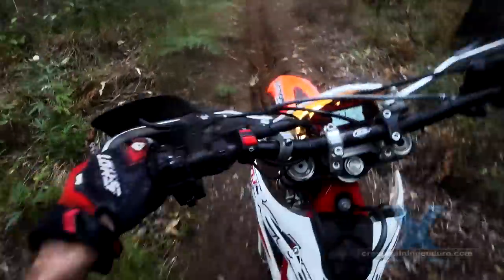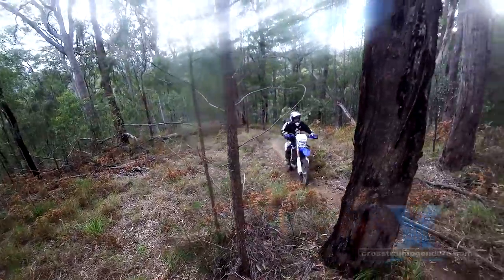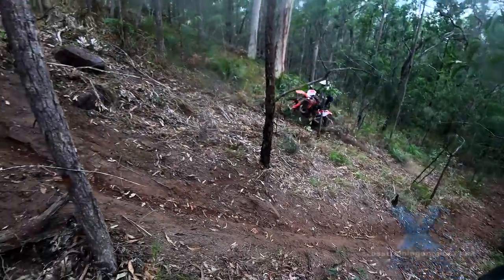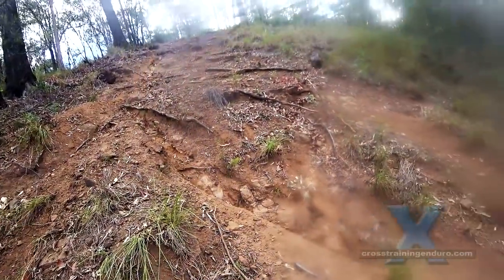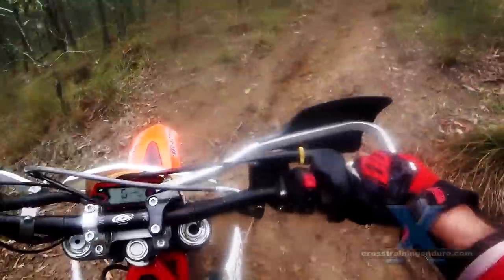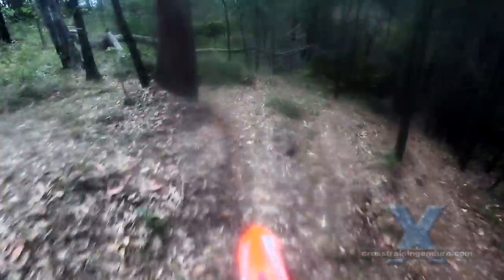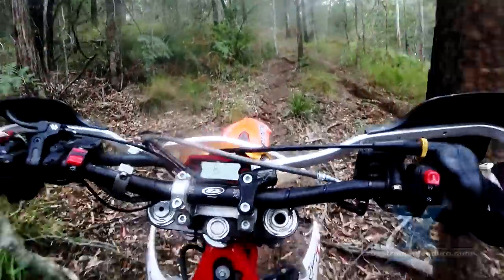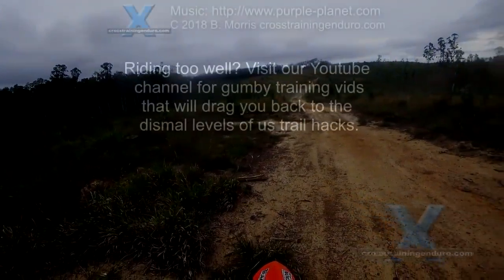Shagged 16psi rear knobby project part 1︱Cross Training Enduro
Welcome to muppet world, where men are men and the dirt riding gumbies are nervous. Imagine riding in this country and trying to find grip with a shagged knobby at 16PSI. Does this take a massive pair of testes? No it takes a lazy tight arse, and you are listening to one right now.

Yes I'm tight. The Goldentyre GT216s that came standard on the Beta Xtrainer are awesome tyres with their soft compound and wide tread pattern, but after 40 hours there ain't much tread left on top, and the leading edge is completely rounded off. But I'm a starving Youtube artist, so I figured why not see how far I can go with a shagged knobby and work on my traction skills? Why don't I just drop my air pressures? Well I've been too lazy to fit my TUbliss system and thought I'd wait till I replace the tyre. To make things worse, due to a lack of maintenance the tyres have slowly been slipping on the rims and threatening to tear the valve stem from the tube. Lazy bugger that I am, instead of fixing it I've just pumped both tyres up to 16psi. This is double my normal pressure so it makes the shagged knobby even worse. Again, a chance to work on traction skills. Well that's the theory.

So it's time to tackle some loose hills and single track, it will be interesting to see if Ben does better on the WR450F than the Xtrainer with its dubious rear rubber. Well this high air pressure has definitely changed things, the Xtrainer flew up this hill last time. But it's forcing me to work on technique, so all good. This hill is tricky enough with good tyres and low air pressure. But Ben says I might get grip in a rut further up with the still intact side knobs on my rear tyre. Scott isn't riding with us today but he has often amazed us at how he crawls up technical climbs just slipping the clutch, bouncing on the seat when needed, and minimal wheelspin. It's a handy way to tackle this rut. So that's handy to remember. If you are getting minimal traction, remember ruts can actually give you a lot more traction. You have to keep that rear wheel weighted for traction. But as the hills get steeper the bike can start to wheelie, so it's a balancing act. Sometimes you need to lean forward to stop the bike flipping. You can see here Andrew could sit a bit further back on the seat, and the lack of weighting means a fair bit of wheelspin.

So is it fun riding with a shagged knobby and high air pressures? Yes and no. I do like how it's making me work a lot harder on technique - keeping the rear wheel weighted. Smooth throttle. Clutch slipping. But man it's hard work and we were stopping at the top of every climb as I tried to get my breath back. Most of you know I'm a firm believer in the theory of everything is 80% the rider and only 20% the bike. And increasingly I think it's the same with tyres. I've been riding all sorts of brands the past seven years and increasingly I think many riders put way too much emphasis on the brand. Like most of the top extreme enduro riders I would agree that Goldentyre would seem to be the best fit for technical riding - but I still think the 80 20 principle applies. Your skills will determine 80% of whether you get up that hill or not - your choice or brand of tyre will probably be about 20% of the equation.

Air pressure is extremely important though. I find that 6psi works best for our sort of riding, as long as we aren't doing any fast stuff over roots and ledges which might ding the rims. And most of us now are using TUbliss, which lets us run at this sort of softness but minimises the chances of buggered rims too. And I've ridden with shagged rear knobbies and the TUbliss system and still been amazed at what the bike will climb. Unlike today! So while it will still be skill, I do think air pressures are a very important part of the equation. We've done a whole vid on air pressure.

So there you have it, another glorious day in muppet world with the dirt riding gumbies are nervous. Yes they have small testes. Yes they have equally small brains. But they are willing to push beyond the limits of normal tyre wear due to their tight arse natures and inherent laziness. There is so much to learn when it comes to dirt riding and unfortunately you are on completely the wrong Youtube channel for that. Good night, and God bless.